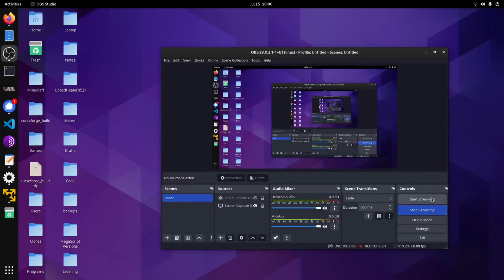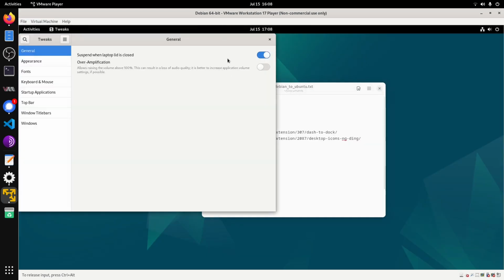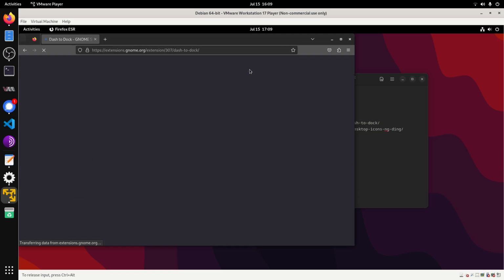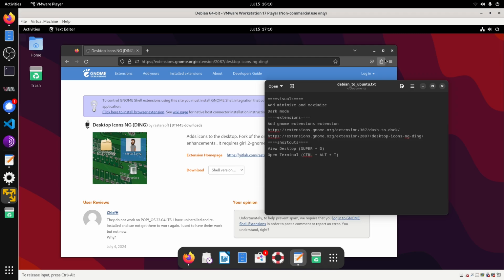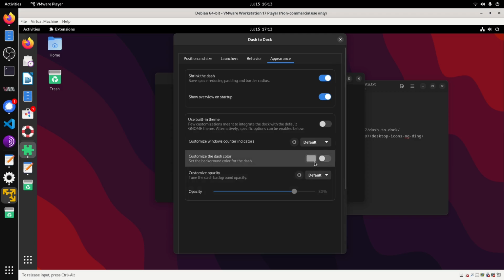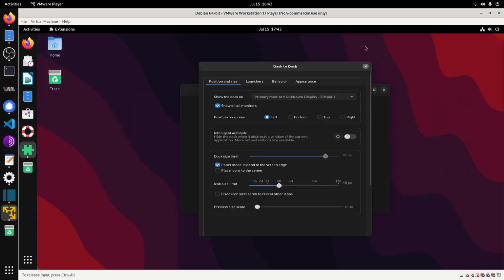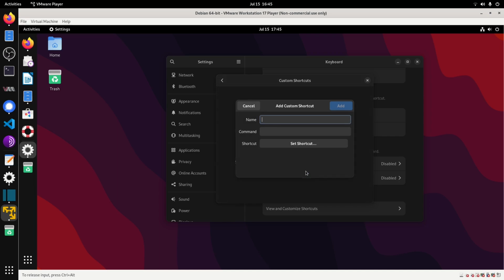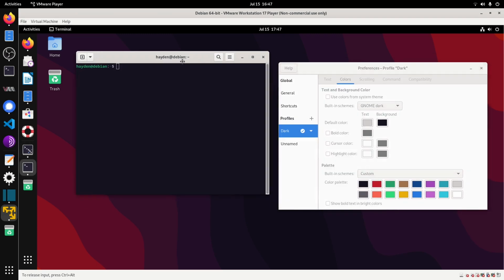How to make Debian look like Ubuntu (Gnome)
Simple and easy configuration.